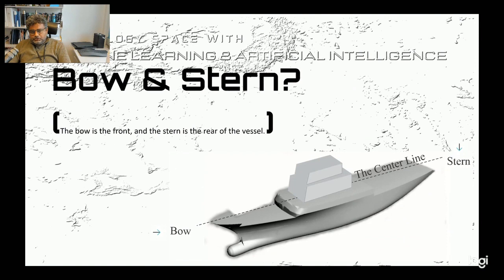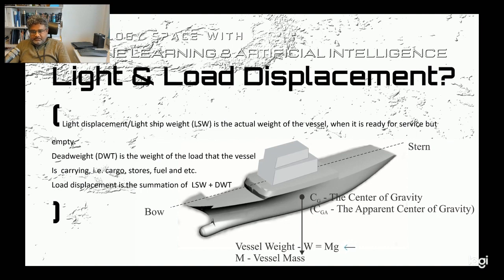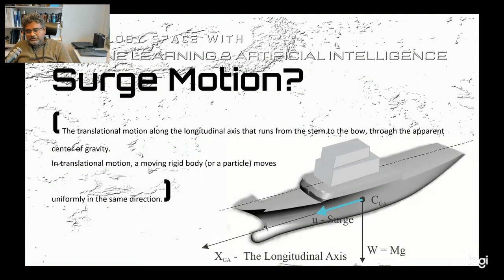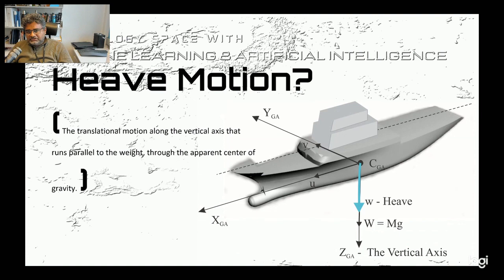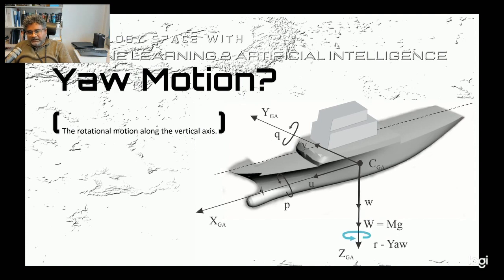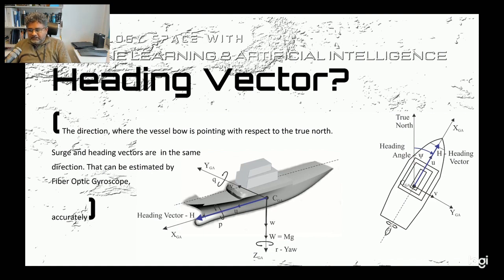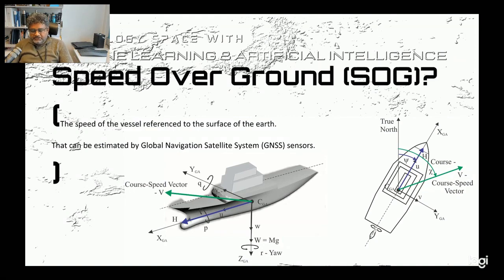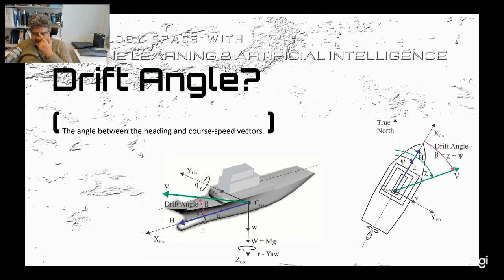Maritime Technology 1 - Maritime Terminology (by Prof. Lokukaluge Prasad Perera)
This presentation will focus on the topics of Maritime Terminology of Bow & Stern, Center Line, Port and Starboard, Mass and Weight, Light & Load Displacement, Center of Gravity & Apparent Center of Gravity, Surge, Sway, & Heave Motions, Motion Axes, Roll, Pitch and Yaw Motions, Degree of Freedom (DOF), Heading Vector, Course Speed Vector, Speed Over Ground (SOG), Speed Through Water (STW) and Drift Angle.

By Lokukaluge Prasad Perera (Professor, UiT The Arctic University of Norway)